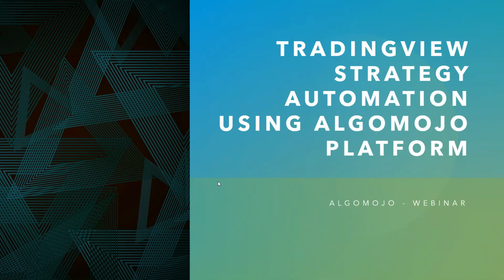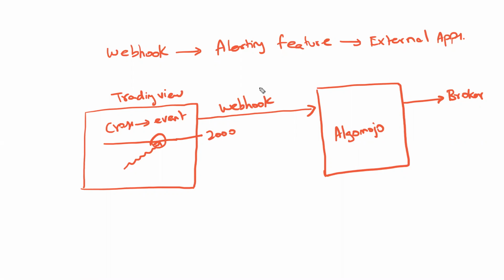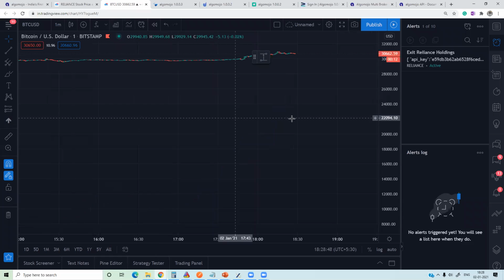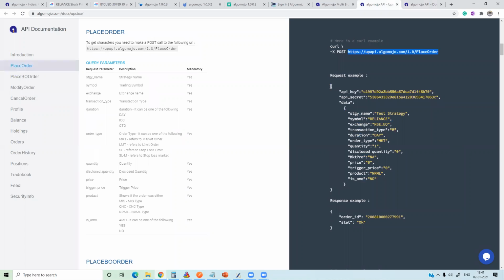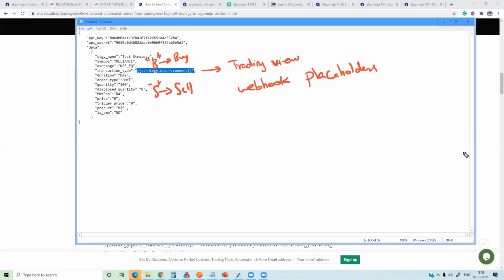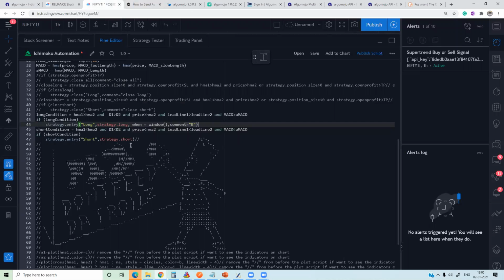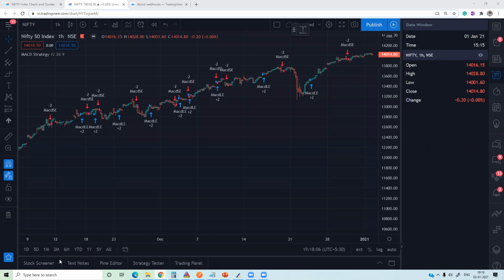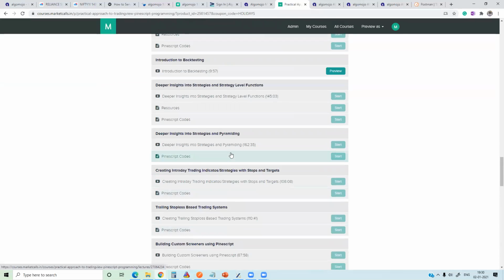Tradingview Strategy Automation using Algomojo Platform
Learn How to Automate your Tradingview Strategy using Algomojo Trading Platform.